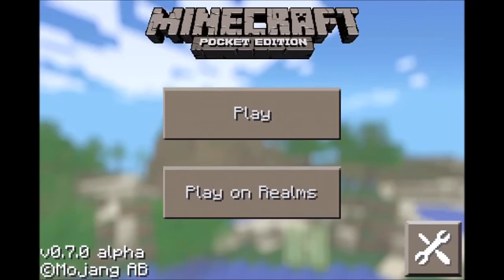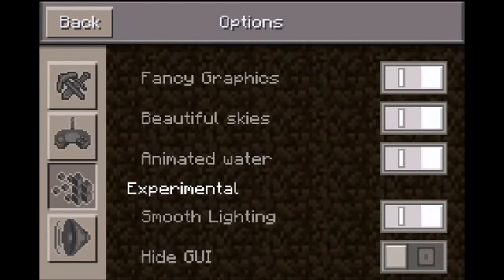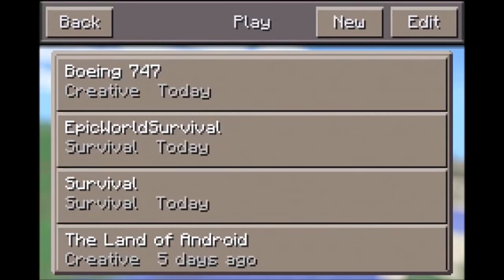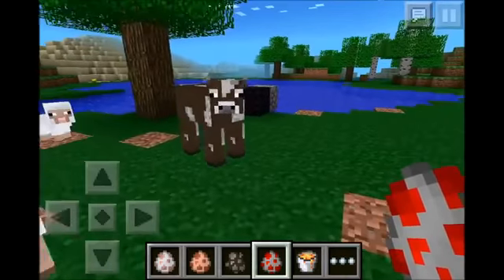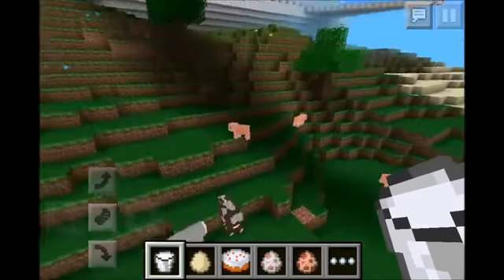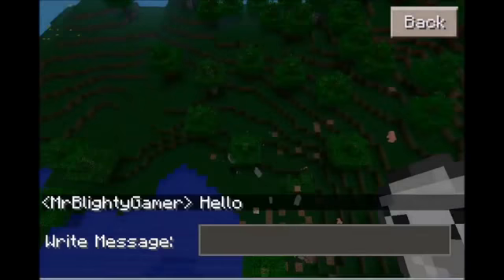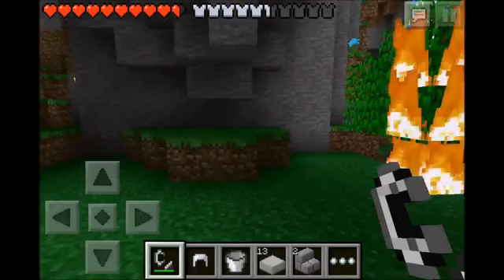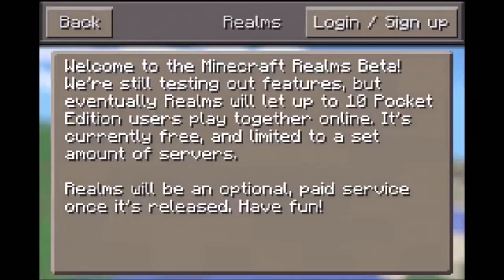Minecraft - Pocket Edition; Minecraft - Pocket Edition на планшет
Скачать онлайн игру 2013 года (обновление - ноябрь) Minecraft - Pocket Edition Вы можете на сайте